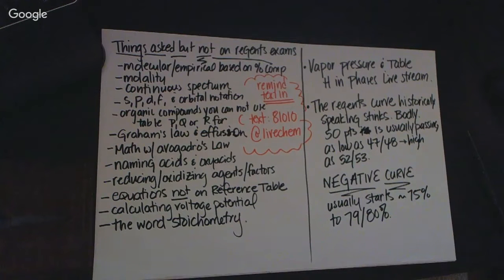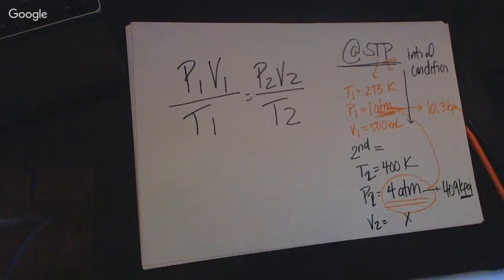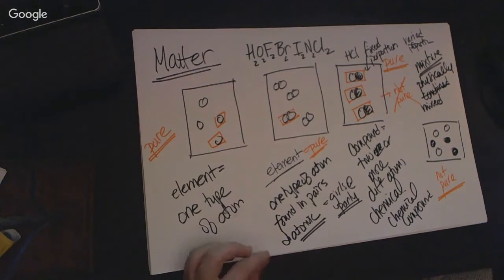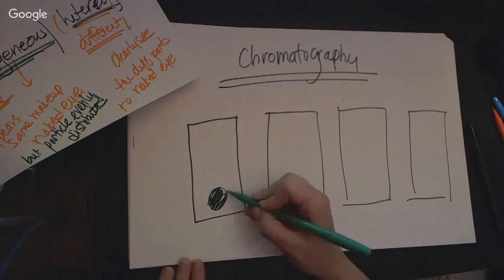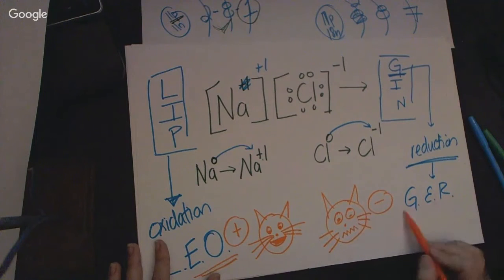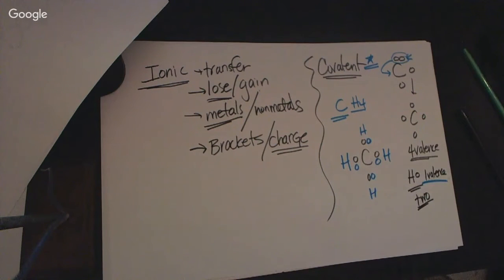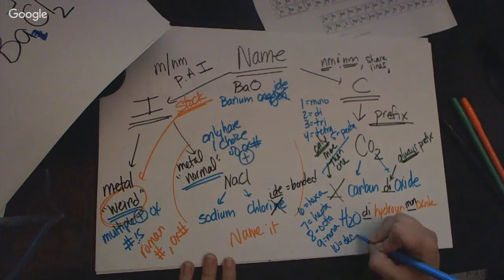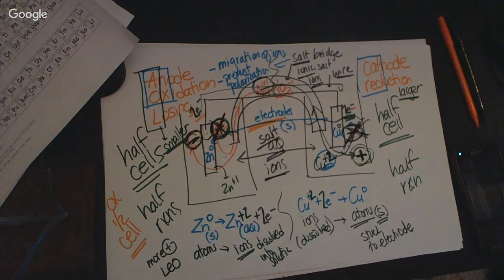LIve Streaming Chemistry Regents Review: Chemistry Unplugged, Anything and Everything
Alexis Vandergoot

Live Streaming Regents Review Unplugged. Anything and Everything.

Remind text in your answers:
81010